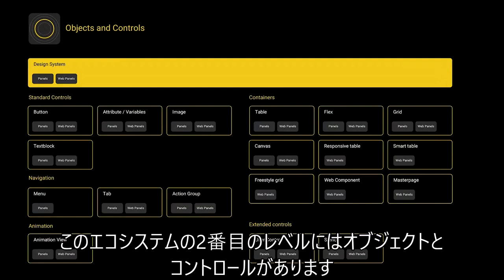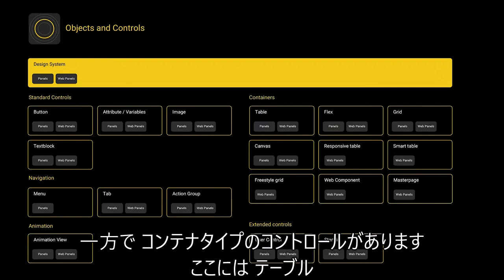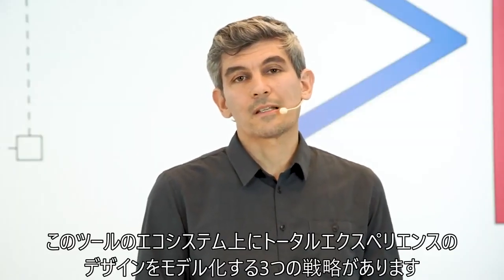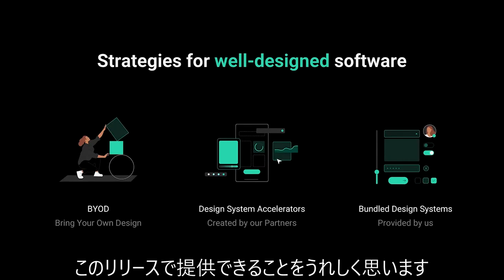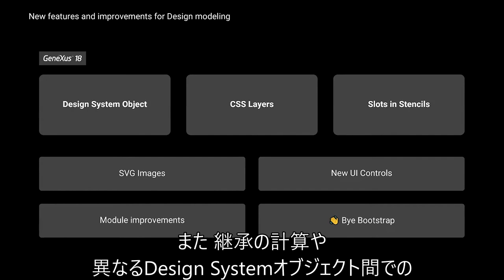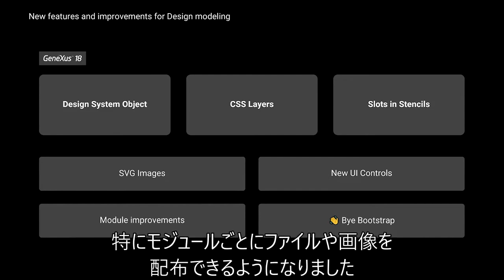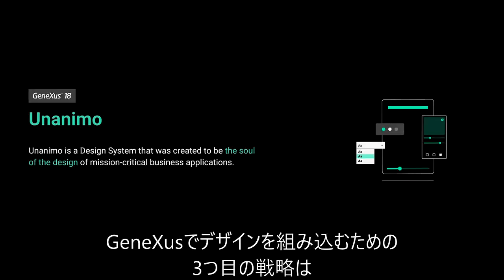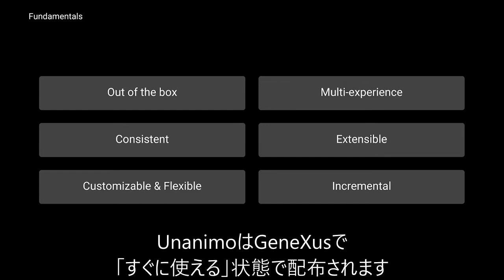【GeneXus 18 Upgrade Course】5/14：トータルエクスペリエンス